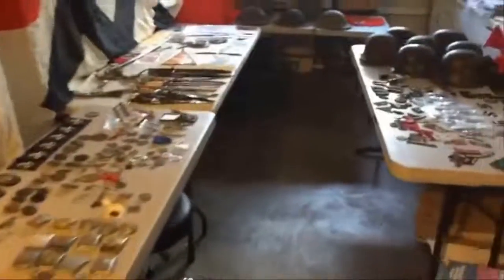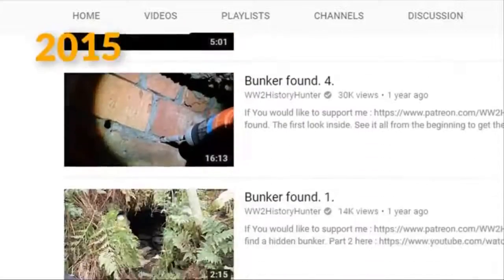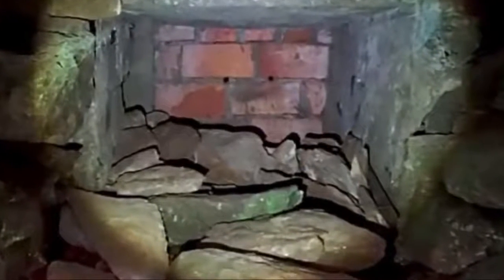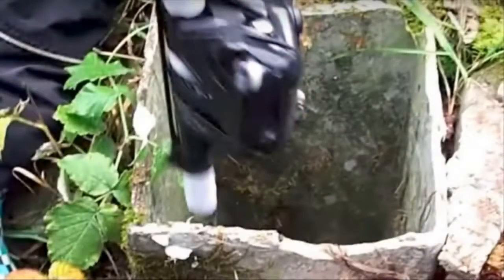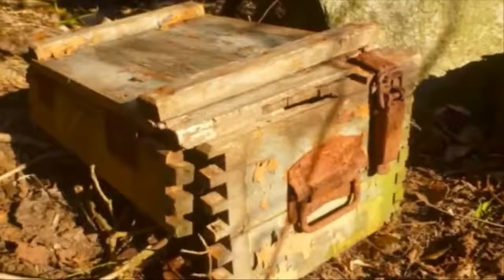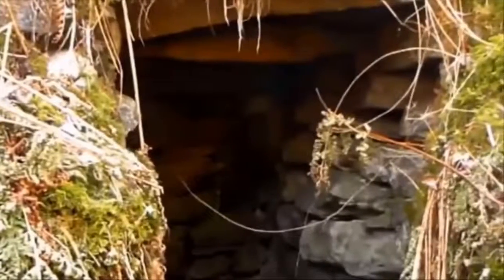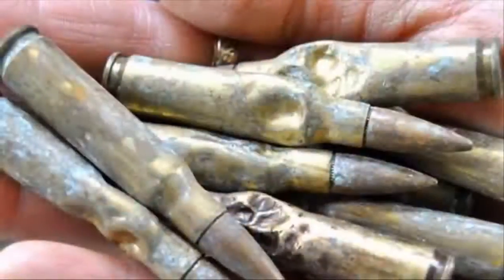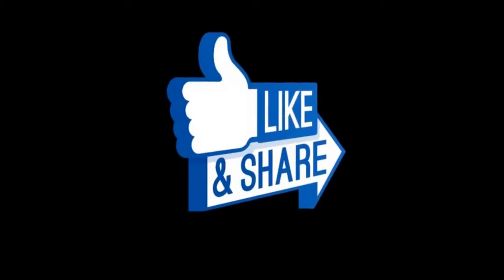www Man Finds Aba ed NZ Relics In A Hidden Bunker In Germany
Friends, please help the development of the channel, anyone who can, we will be very grateful. This will help us to delight you with interesting videos much more often!

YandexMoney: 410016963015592